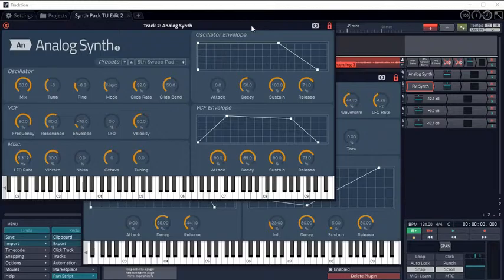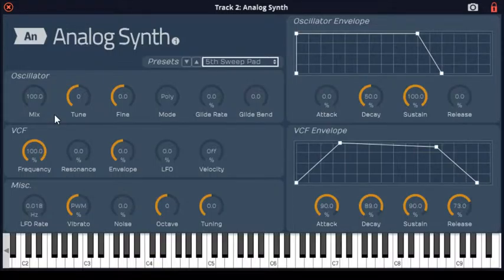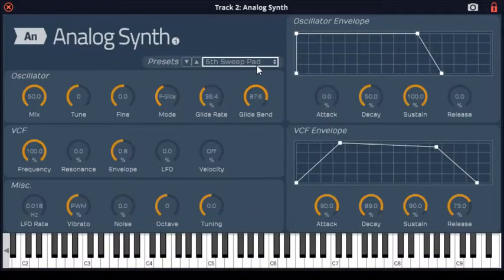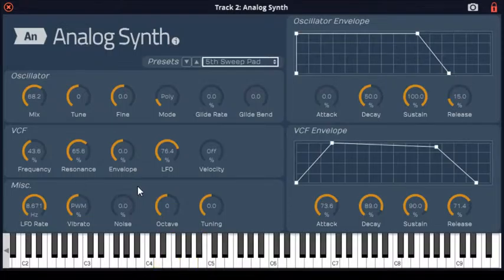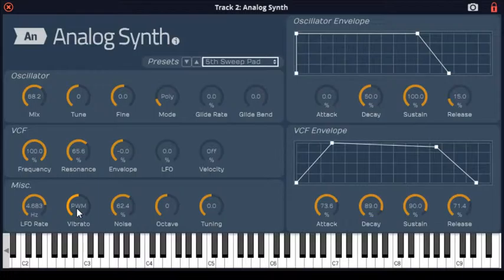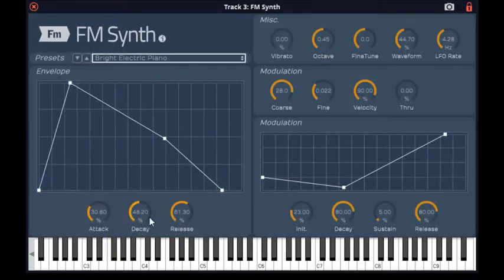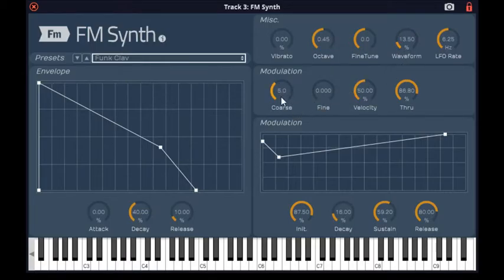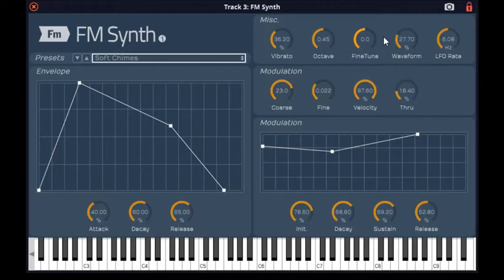Tracktion Micro Synth Pack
A brief look at Analog Synth and FM Synth by Tracktion Software